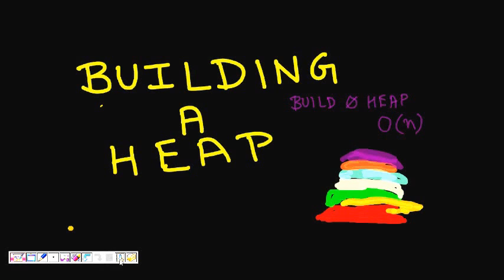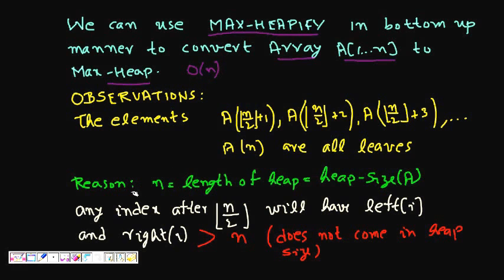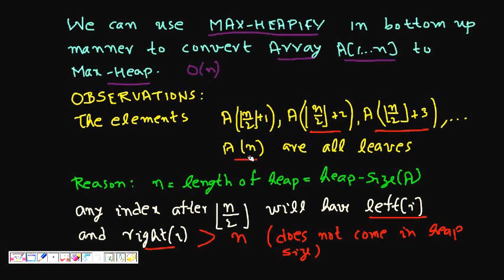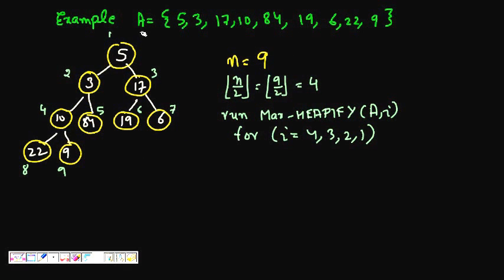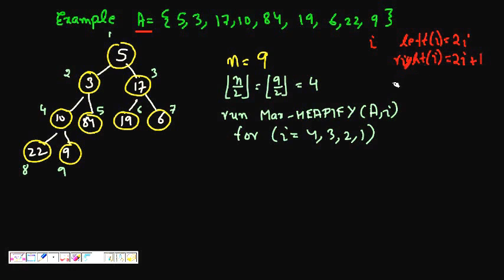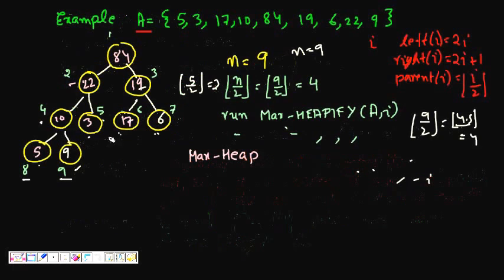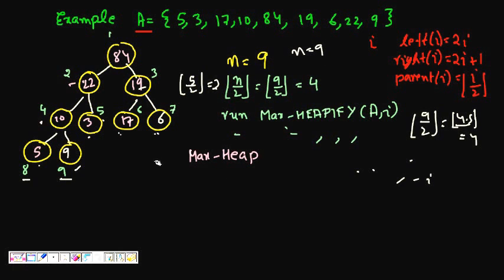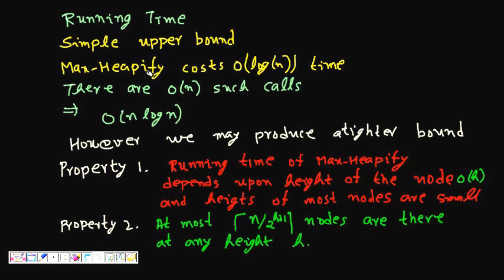Programming Interview: Build Max Heap and Min Heap from Array (Heapify)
How would you build Max Heap from a given array in O(N) time.
How would you build a max or min heap from an array